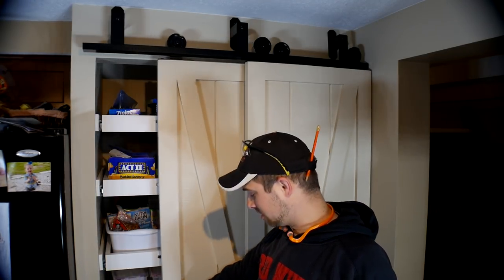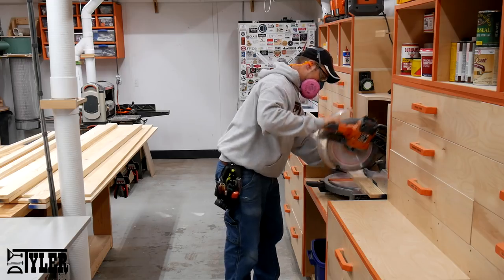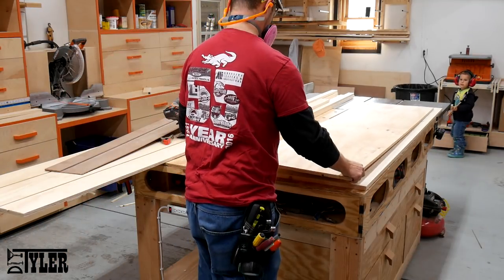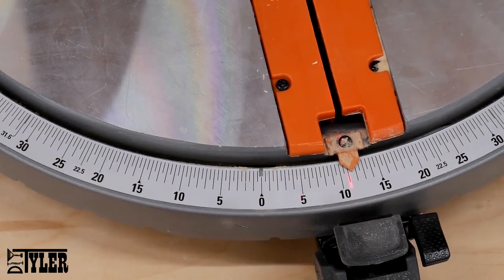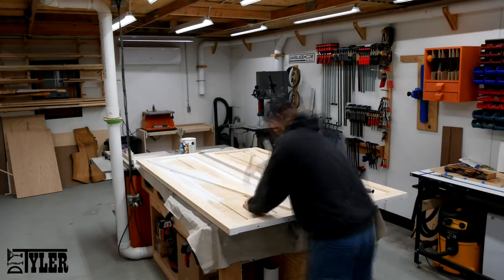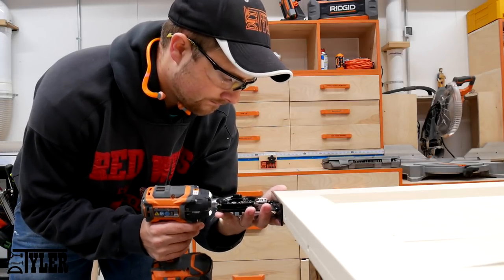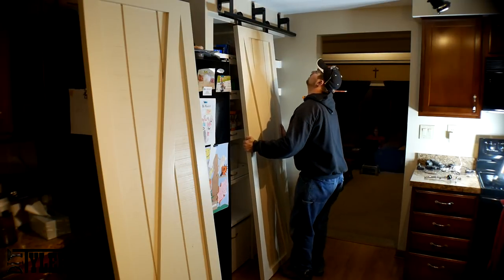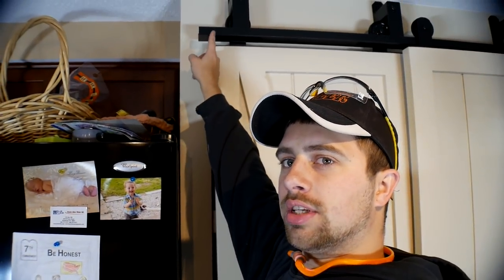DIY Barn Door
It has been a long time coming but we have finally built our double bypass sliding barn doors for our pantry! These barn doors are built from T111 and solid pine and sport some DIY custom barn door hardware. The fabrication of the custom bypass barn door hardware will be in a following video.
In this video I cover the build of the barn door and the installation. I skipped the fabrication of the hardware as there a TONS of options for ready to go barn door kits available online or at your local home centers.

Barn doors are a great way to enclose an area without having to sacrifice a large radius of space to allow a swinging door to move. And they look great!